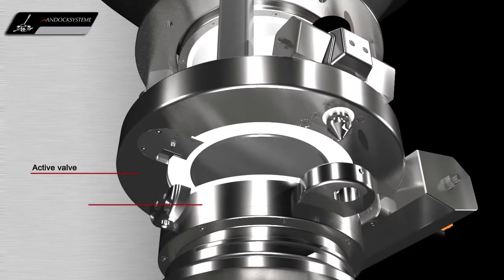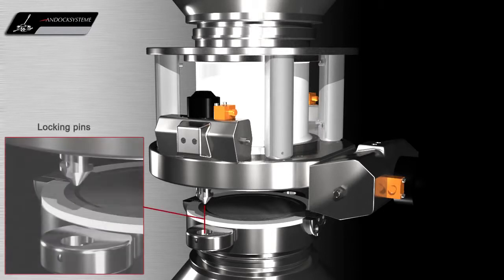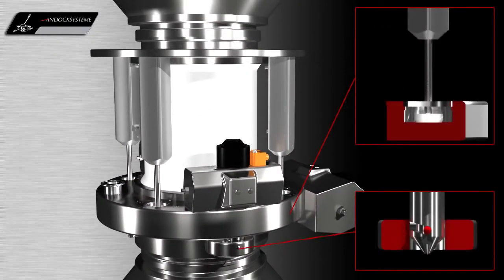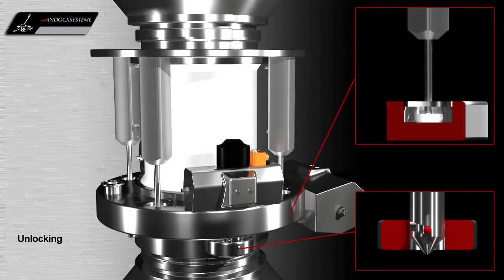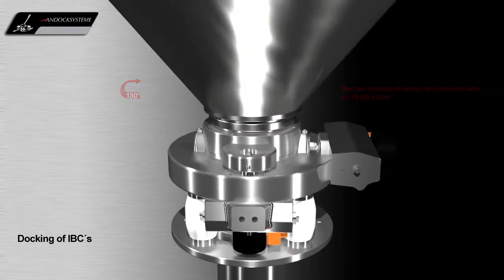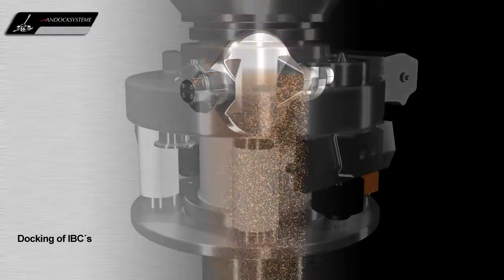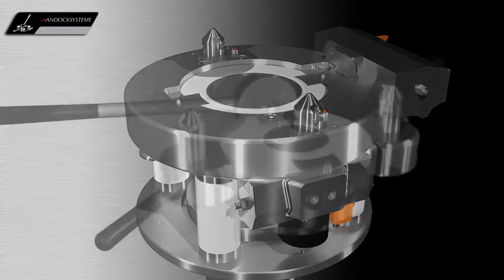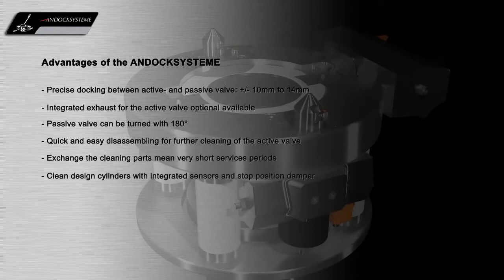ASBV High Containment Valves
A complete line of active and passive split butterfly valves, the ASBV line comes in a variety of automatic and manual versions for contained charging and discharging.